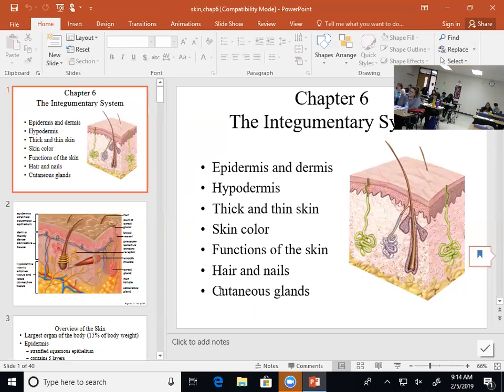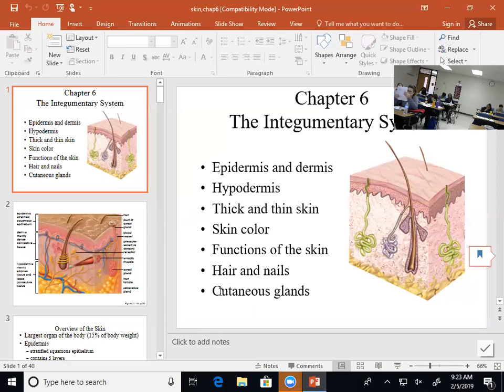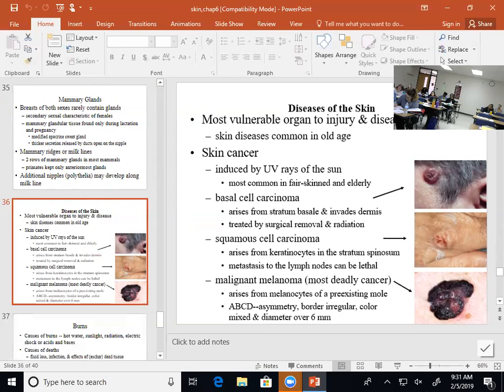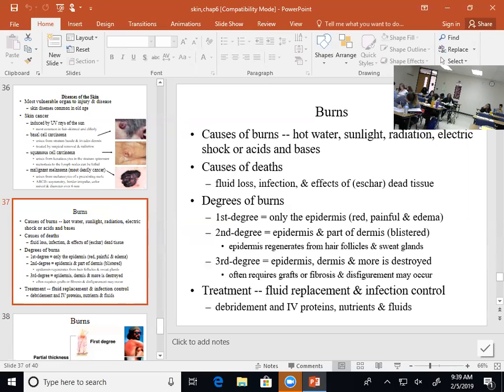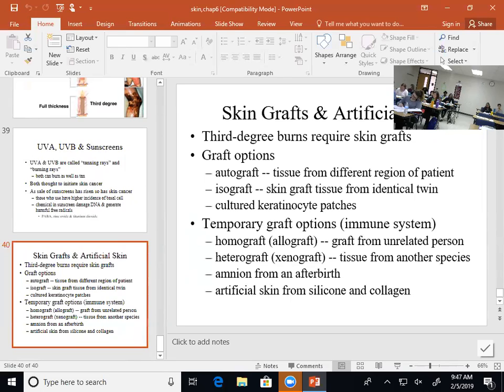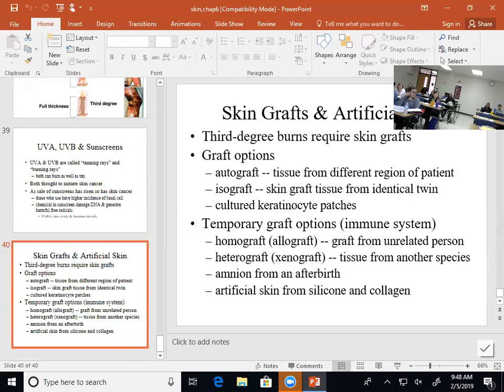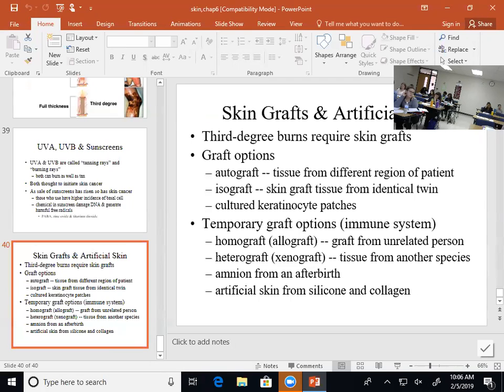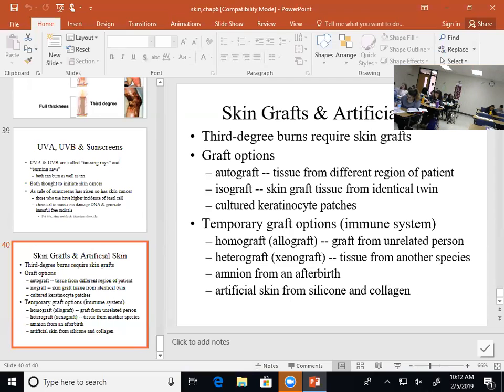skin chapter cont